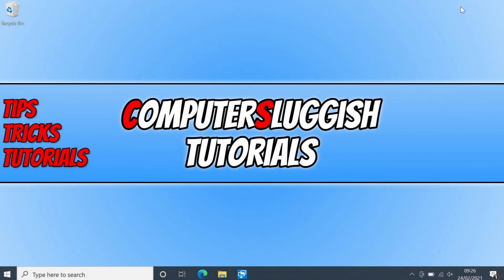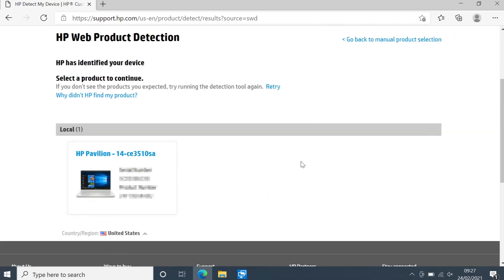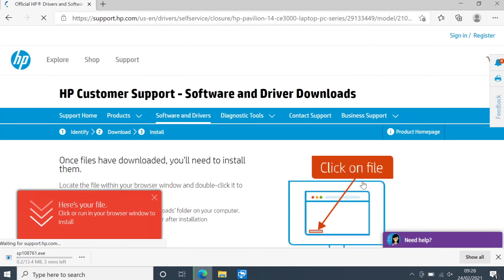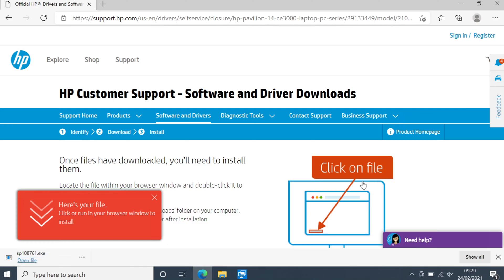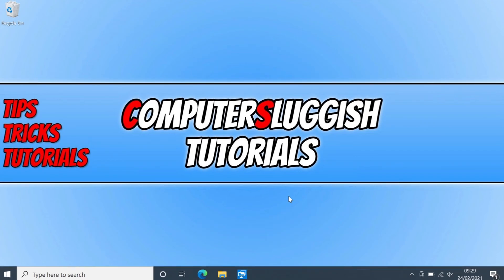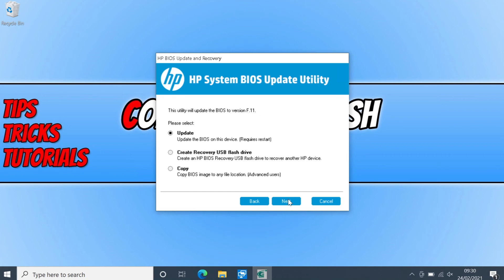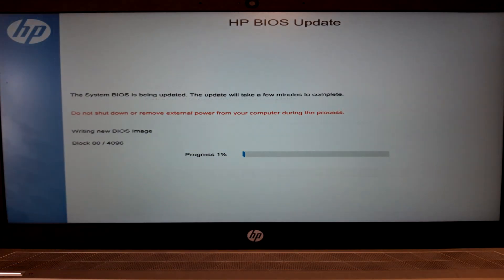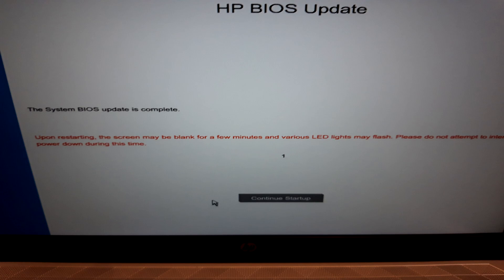How To Manually Update A HP Laptop & PC BIOS Tutorial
In this Windows 10 tutorial, I will be showing you how to manually update your bios if you are using an HP PC or Laptop. Updating the BIOS can be good at resolving issues with the hardware of your device and also improve performance and resolve bugs but it can also be bad, if the BIOS update goes wrong then you might not be able to fix the error so I would only recommend updating your HP BIOS if you are experiencing issues with your system and its the last resort.

In this video, I was updating the bios for an HP 14-ce3510sa Laptop.